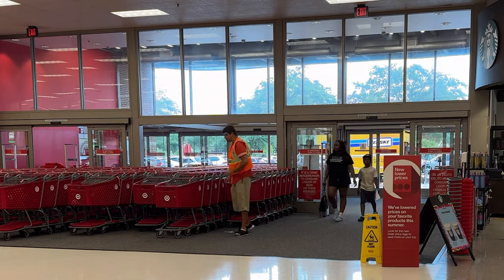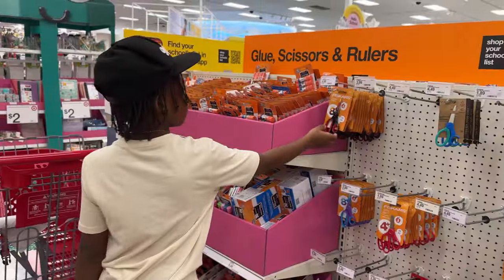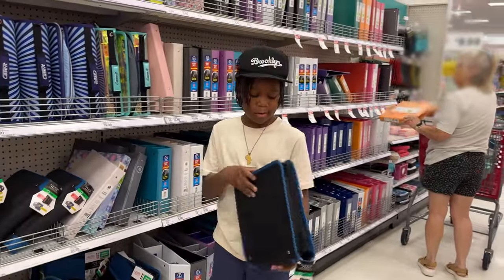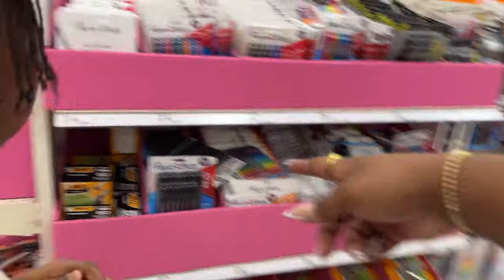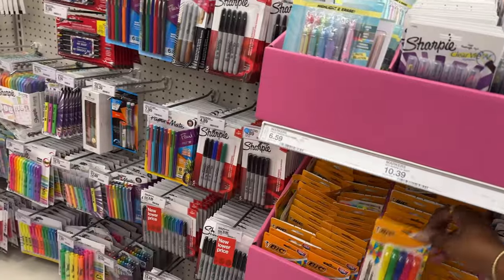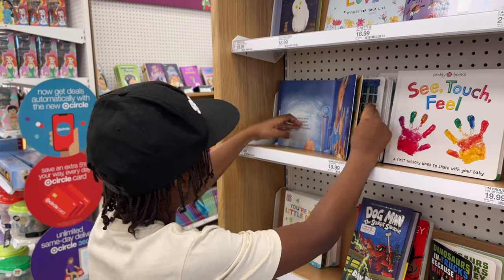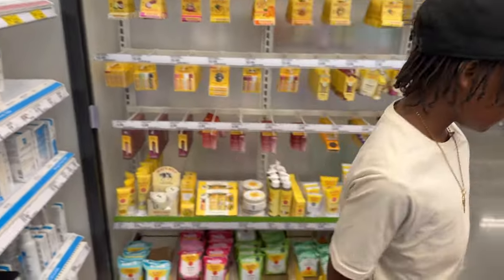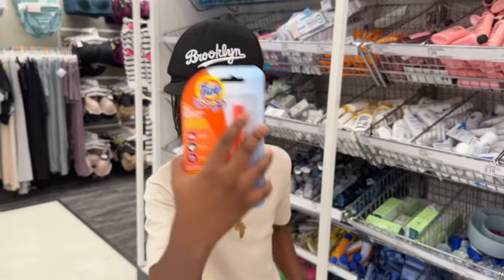BACK-TO-SCHOOL SUPPLIES SHOPPING *5th grade* | emergency kit supplies, target | Amir Mason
it’s that time of the year again….HAPPY BACK TO SCHOOL SEASON!!! in today’s video, I will be shopping at target for school supplies for the start of 5th grade!! more to come, stay tuned 🤘🏾

FAQ
▸Where are you from? Brooklyn, NY
▸ Equipment Store

Amir Mason